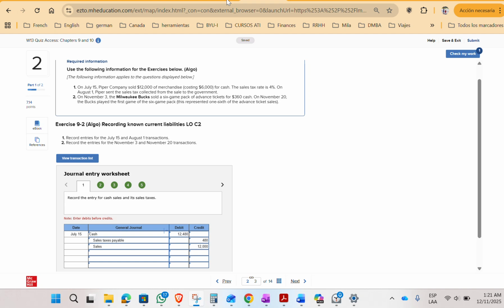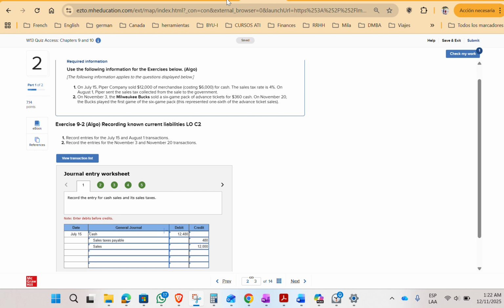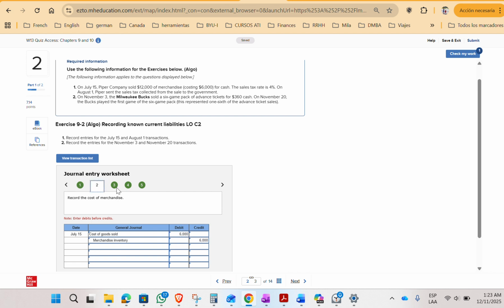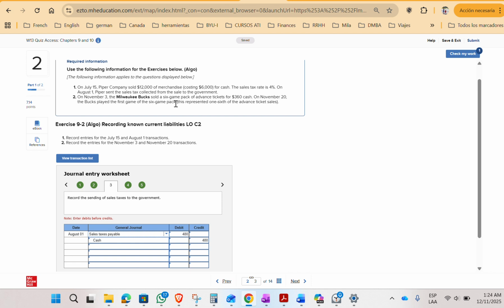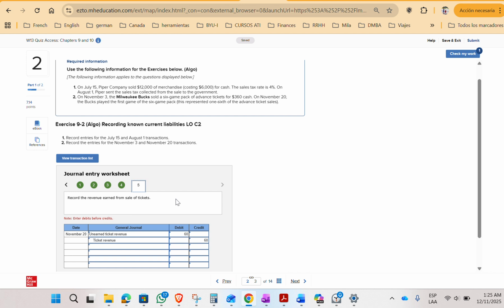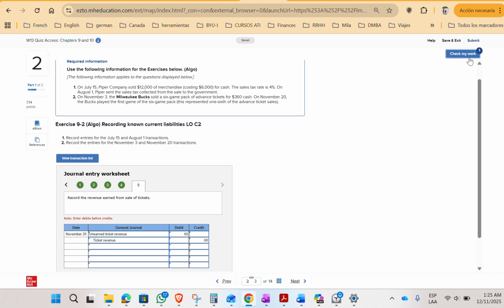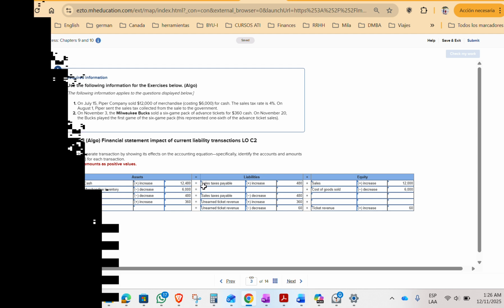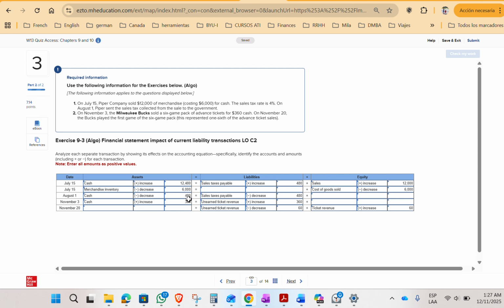Week 13 Chapter 9 and 10 Homework